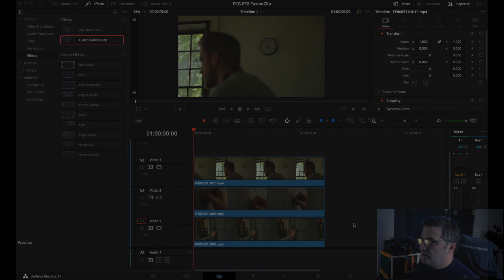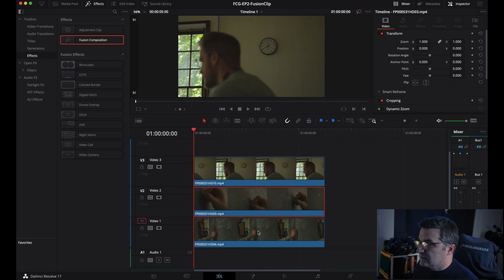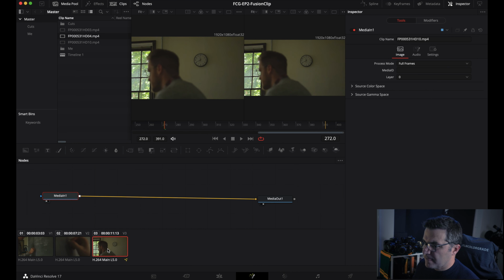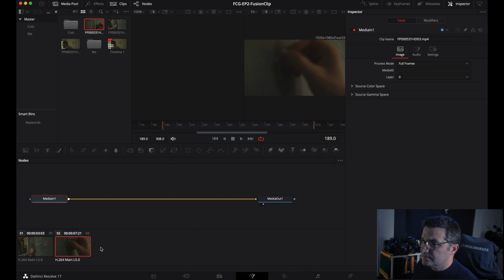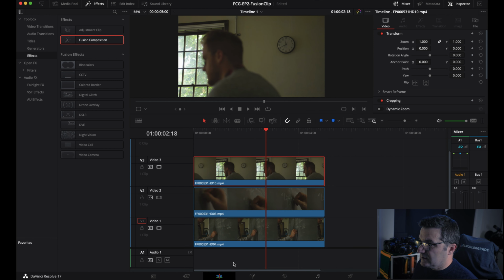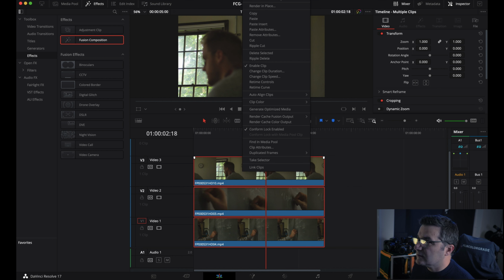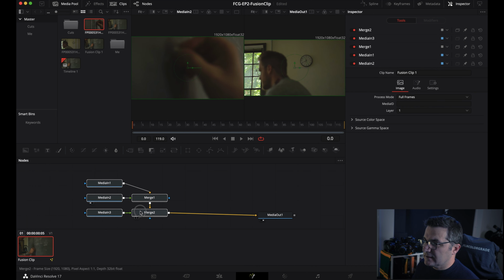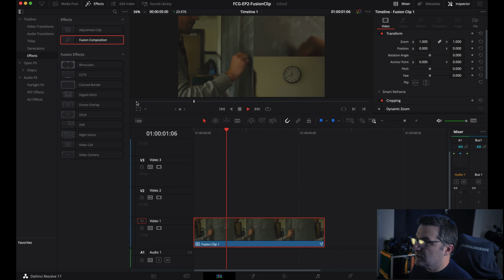More than one Edited Clip in Fusion in Davinci Resolve 17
How to get more than one edited clip into a Fusion Clip in Davinci Resolve
A how-to video for beginner editors and colorists using Davinci Resolve 17

Music licensed through Uppbeat

Heinz is a professional, award winning colourist based in the north of England, working on feature films, short films and documentaries for clients in the UK and US.